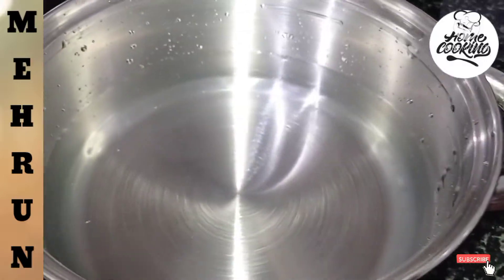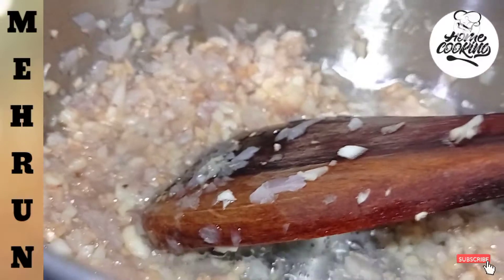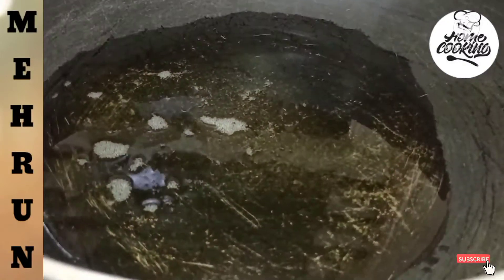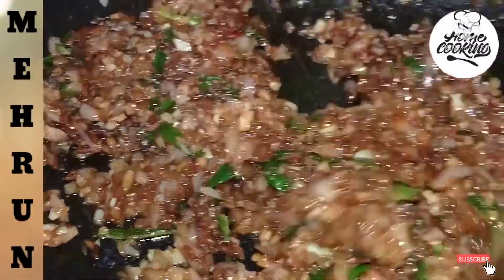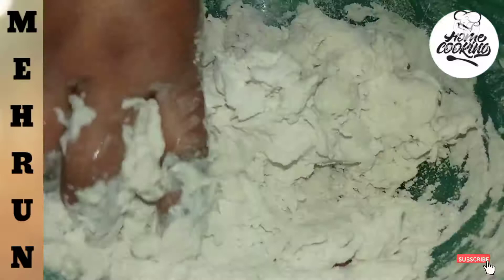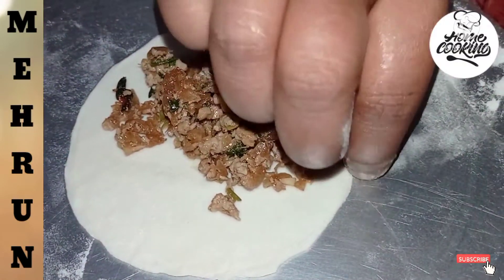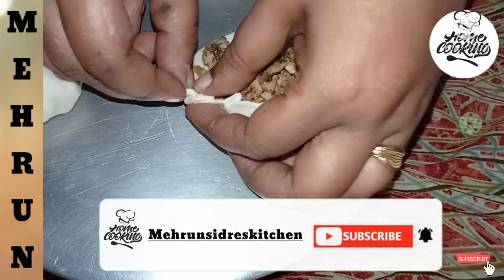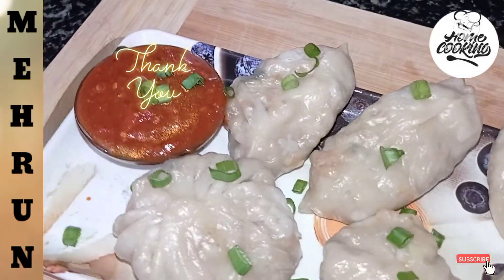CHICKEN MOMOS | MOMOS CHUTNEY RECIPE | MEHRUN KAI STYLE MAI ..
HI VIEWERS .

ASSALAMUALAIKUM .

TODAY'S MY RECIPE IS .

CHICKEN MOMOS RECIPE WITH MOMOS CHUTNEY ..

CHICKEN MOMOS IS ONE OF THE FAMOUS FASTFOOD..

MOST OF THE PEOPLE'S FAV RECIPE

 ITS VERY DELICIOUS ...

HOMEMADE CHICKEN MOMOS  WITH SPICY MOMOS CHUTNEY RECIPE

MUST TRY THIS RECIPE AT HOME WITH THIS TASTY CHICKEN MOMOS WITH SPICY CHUTNEY

SHARE THE RECIPE IN UR FAMILY AND FRIENDS
DO TRY THIS RECIPE
AND FEEDBACK ME .

FOR MORE UPDATES FOLLOW ME ON ISTAGRAM

THANK U ❤️.